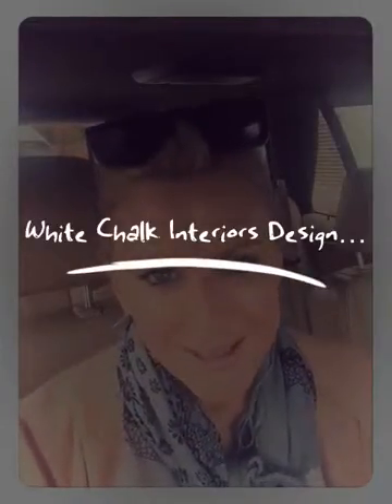White Chalk Interiors Design Video - Imitation